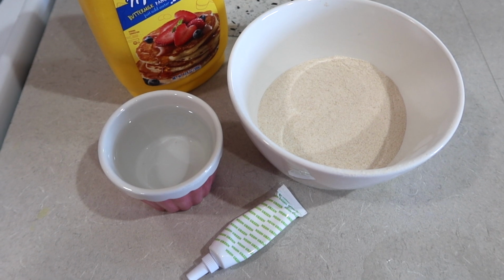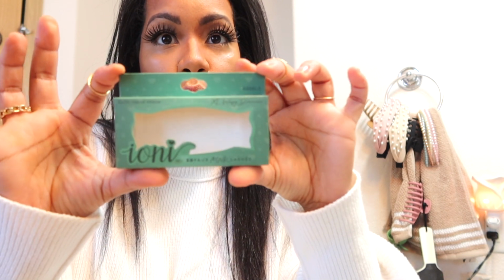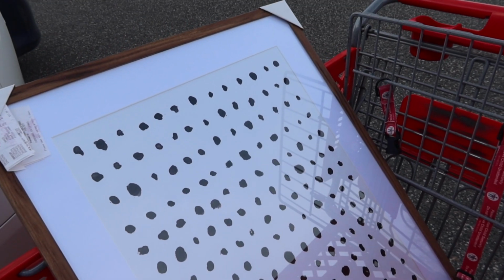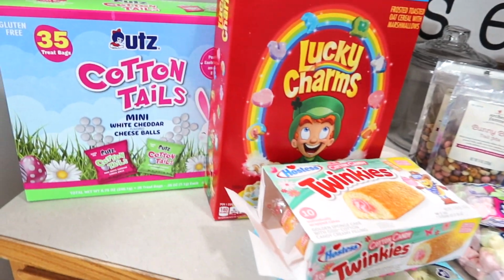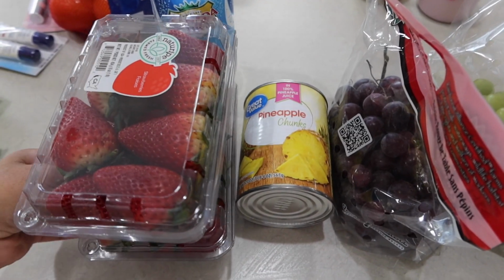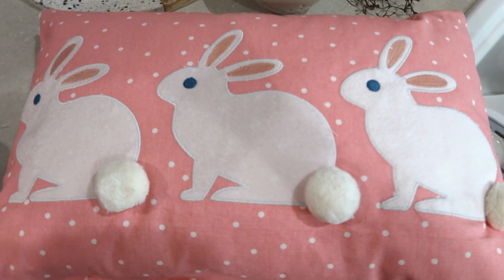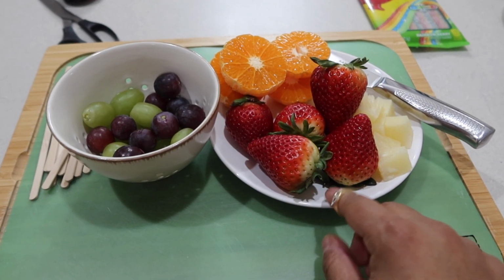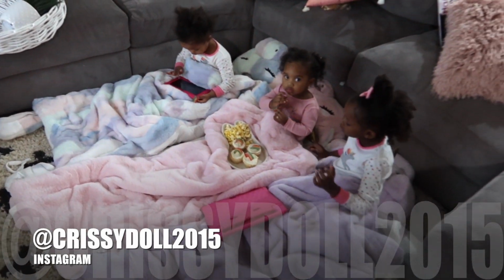REAL RAW DAY IN THE LIFE OF A MOM WITH 3 TODDLERS | ST PATTYS FOOD IDEAS | CRISSY MARIE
BEETLES Gel Nail Kit Hot Pink and White Colors
BEETLES Gel nail kit with lamp & colors

 Hi & Welcome to Crissy Marie!!! All things Mom, Style, Beauty, Newborn, Baby & Toddler, DIY, Cleaning, Cooking and Organization are included in my Channel.

I have 3 beautiful little girls all under the age of 4 and 2 teenage boys!

XOXOXOX

Crissy Marie